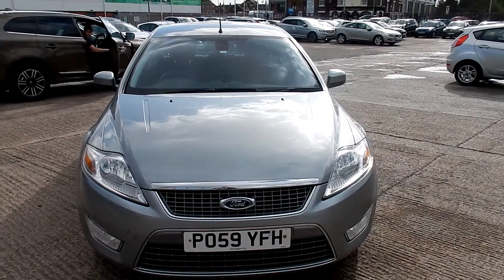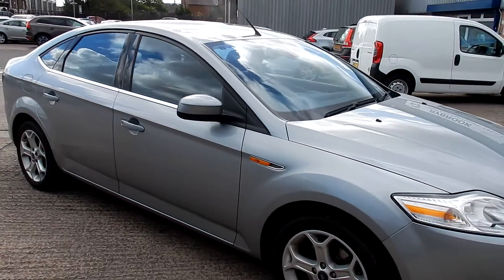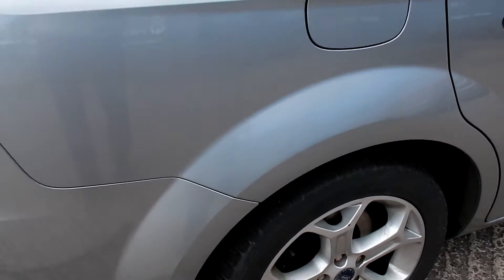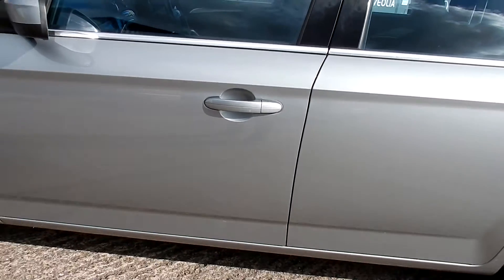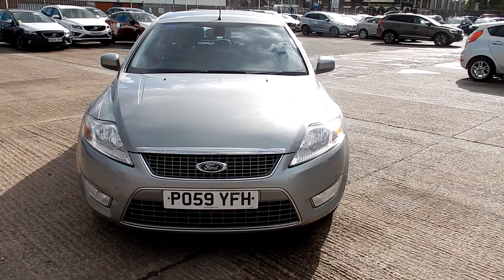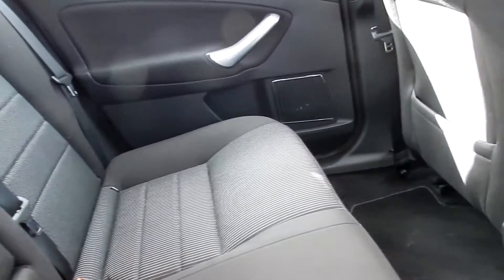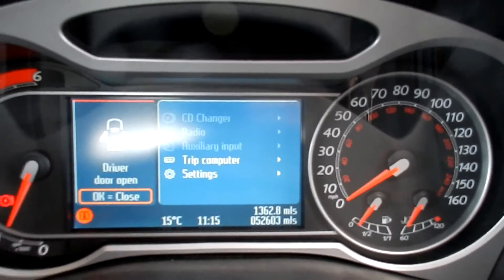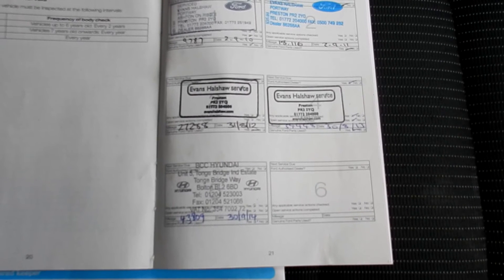dealerpx com Ford Mondeo Titanium TDCi 140 1997cc Manual PO59YFH